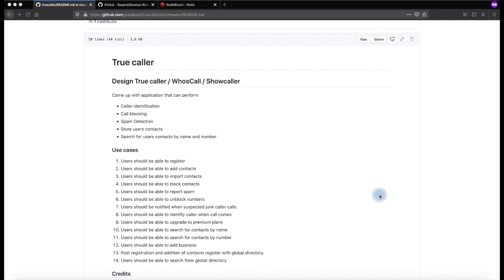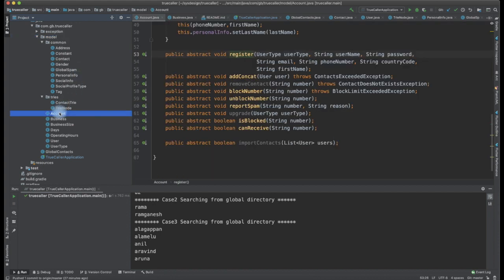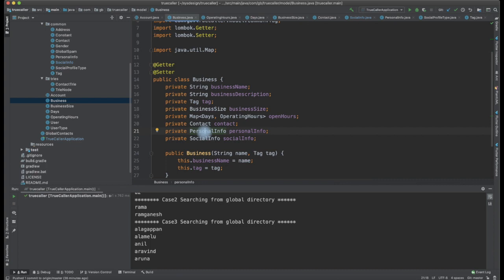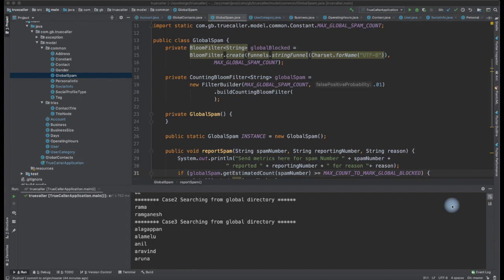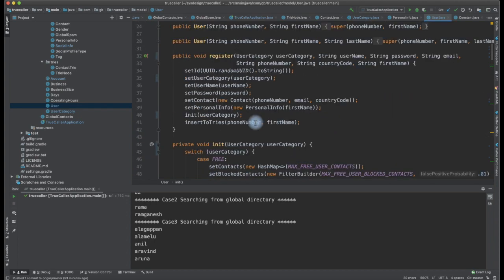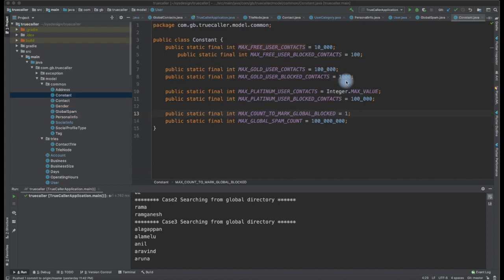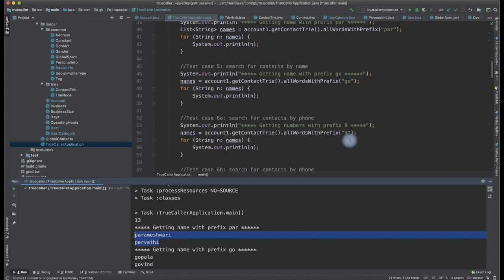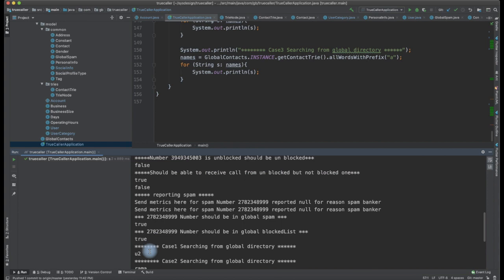Design True Caller - Distributed Telephone Directory - Machine coding - OO Design - Low level Design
Design True Caller - Distributed Telephone Directory - Machine coding - Object Oriented Design
Java Implementation - Object oriented design
I have covered class design, user journeys and also touched on extending the solution
Used Bloom filters and tries